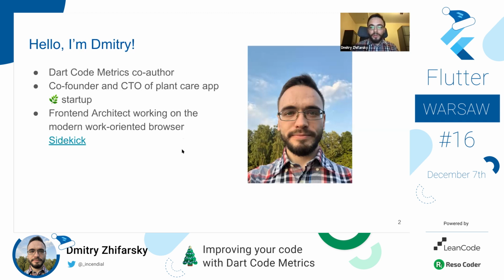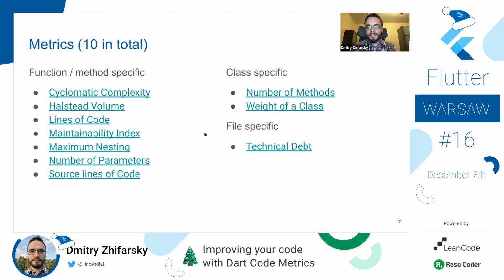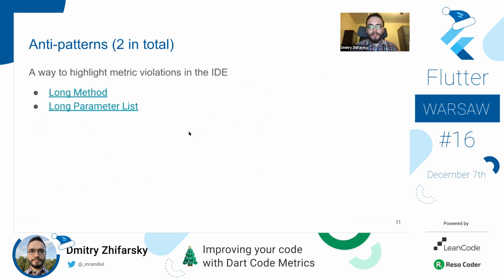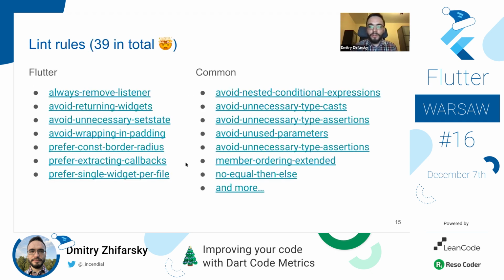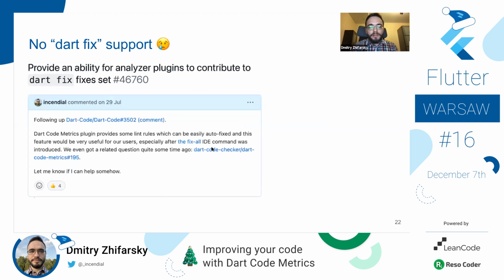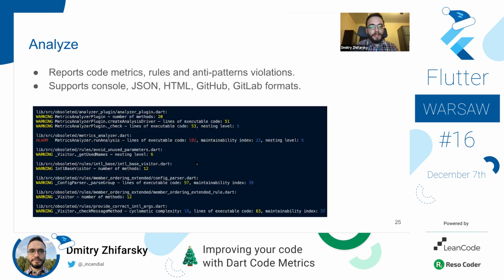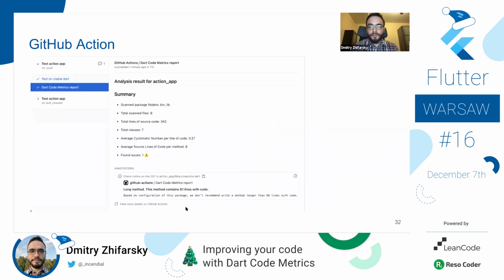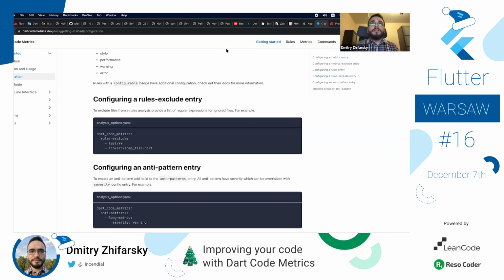Dmitry Zhifarsky – Improving Your Code With Dart Code Metrics – Flutter Warsaw #16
Flutter Warsaw #16

We are all used to the Dart analyser helping us fight the complexity of our codebase, but there are more tools to help! Welcome to Dart Code Metrics - a static analysis tool with additional linter rules and code metrics calculation. In this talk, we will cover its features and how it can help you become a more efficient Dart and Flutter Developer.

See the questions after the talk!